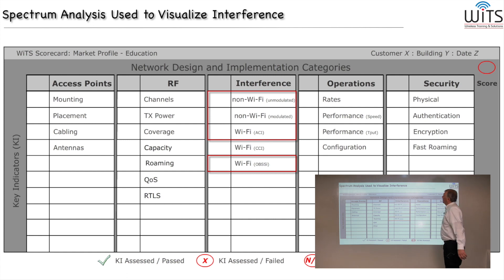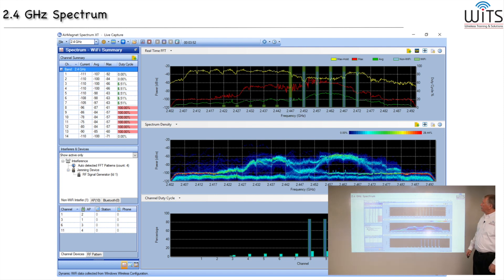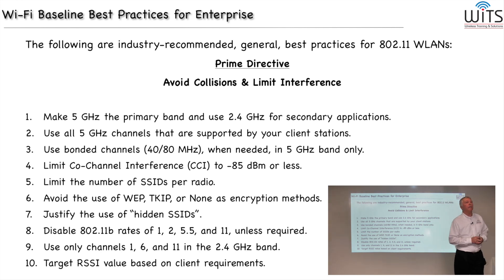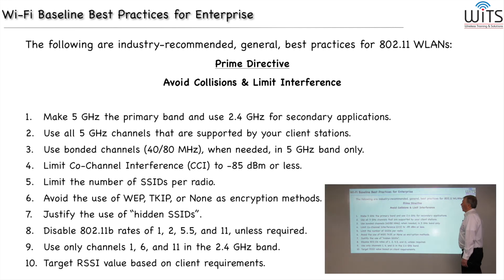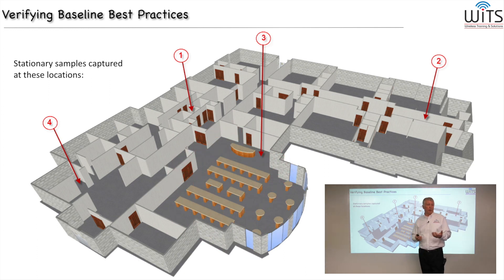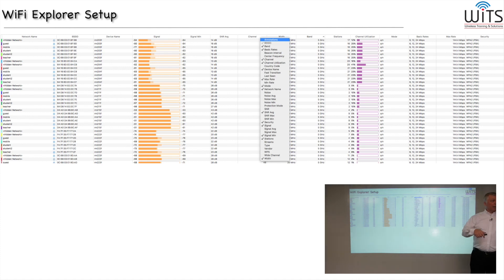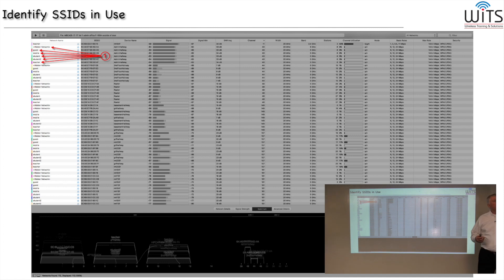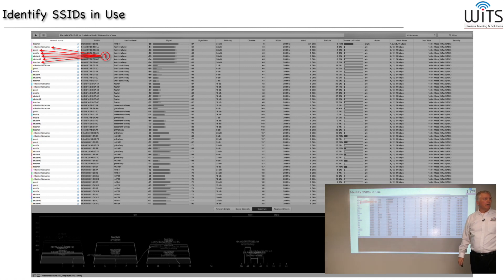WiFi Best Practices for Enterprise / Chapter 4 - Spectrum Analysis Used to Visualize Interference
This video introduces the 10 WiFi best practices. More detail is given on WiFi Explorer and its configuration for the presentation examples.